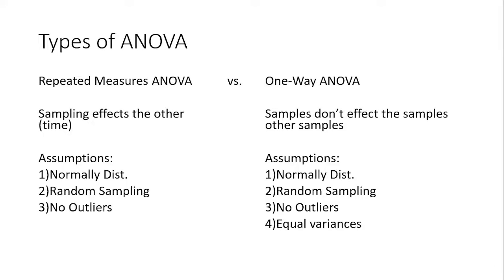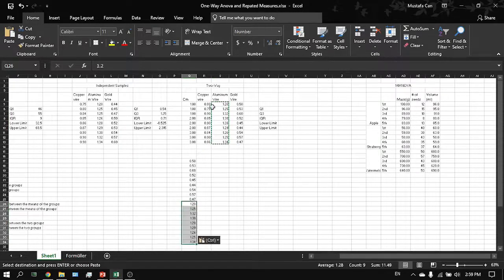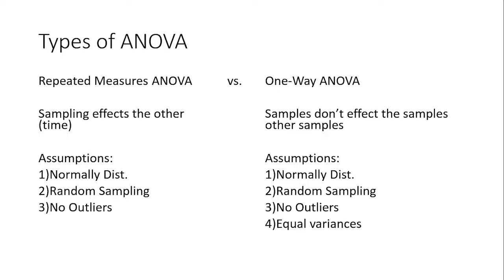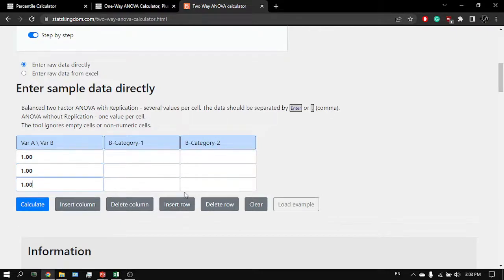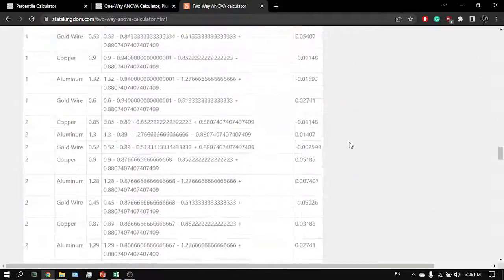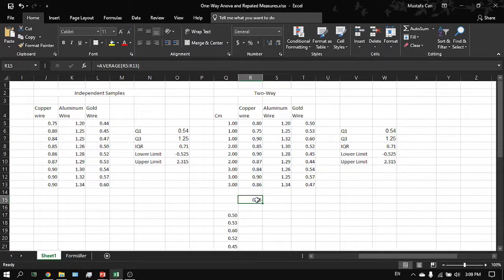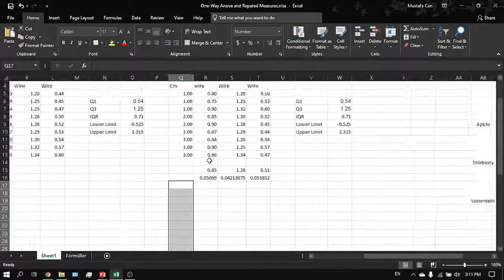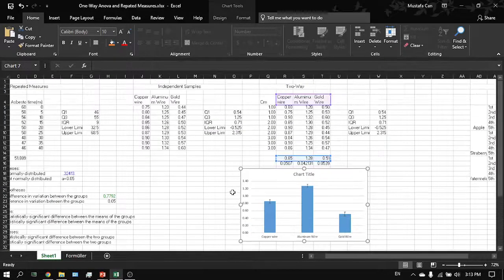Class 12 Two-Way ANOVA - Mustafa Melih Can - Lab101 Statistics for Natural Sciences